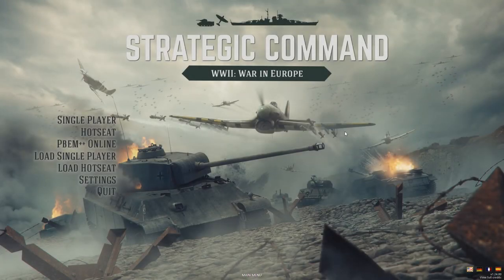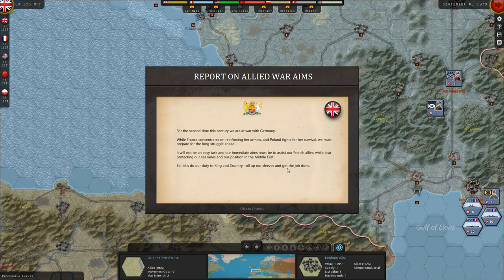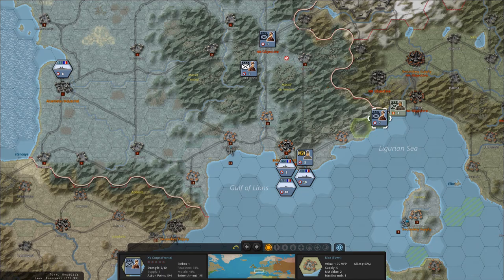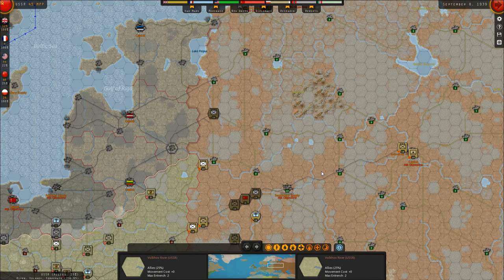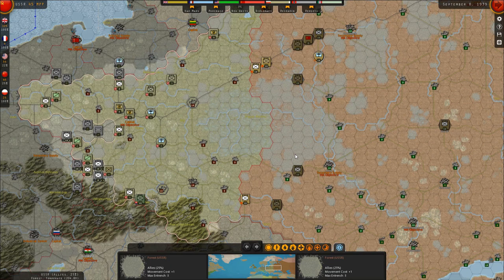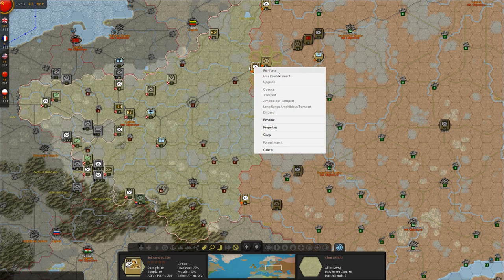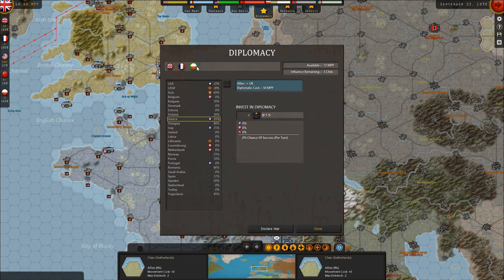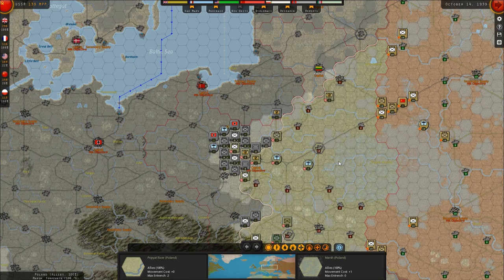Strategic Command WW2 War in Europe: Let's Play Ep. 1 - Poland's Fate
Welcome to my Strategic Command WW2 War in Europe playthrough campaign. In this episode Germany launches its invasion of Poland.